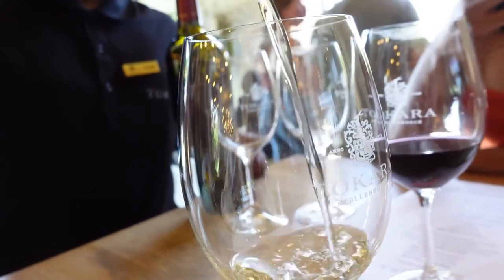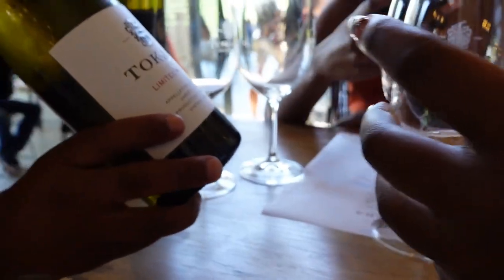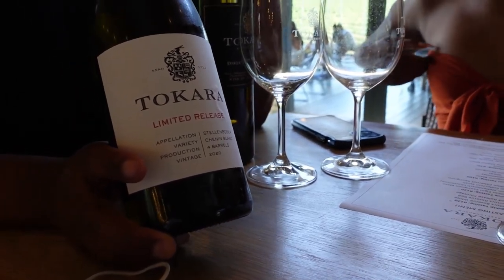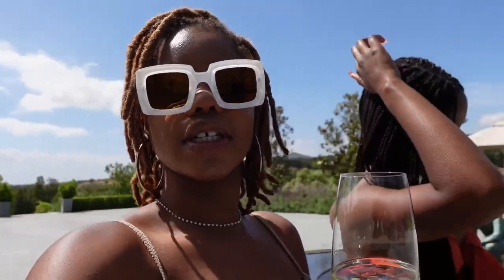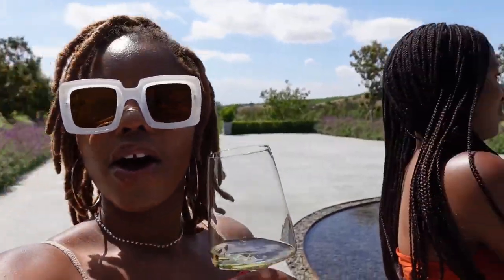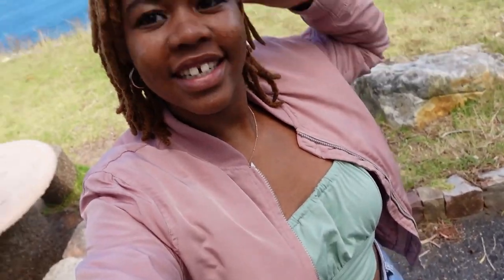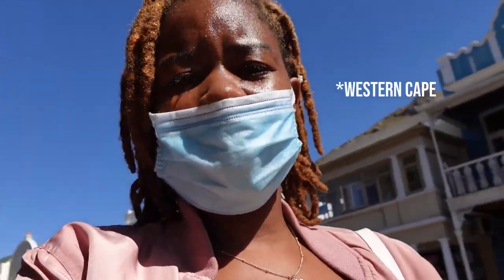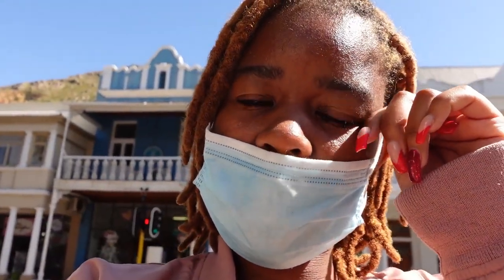CAPE TOWN TRAVEL VLOG PT2/ Quoin Rock Stellenbosch, Chapman's Peak, Cape Point, Simons Town and V&A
Open me for all the tea...
*watch in 1080p50HD* for the best quality

Hey Guys💕

Welcome to part 2 of my Cape Town Travel Vlog! In this travel vlog we went wine tasting in Stellenbosch and visited the infamous Quoin Rock Wine Estate. We also drove on Chapman's Peak Drive (one of the most scenic drives in the world) on our way to Cape Point (the most south western point in Africa) and ended the day with a late lunch in Simon's Town. On our last day we headed to the V&A Waterfront and had drinks in Long Street just to end off the trip right you know. I hope you enjoy!

*TIMESTAMPS*

00:00 Recap + preview
00:20 Wine tasting at Tokara Wine Estate
08:33 Wine tasting at Quoin Rock Stellenbosch
14:12 Family time at my cousins
16:46 Chapman’s Peak Drive
20:48 Cape Point
27:28 Simons Town
29:29 V&A Waterfront
35:19 Packing
36:19 Life Grand Cafe
40:19 Tigers Milk Long Street
41:12 Outro
44:48 Back to Joburg